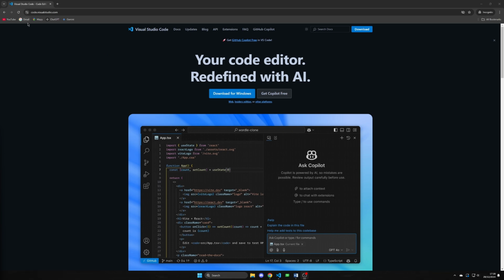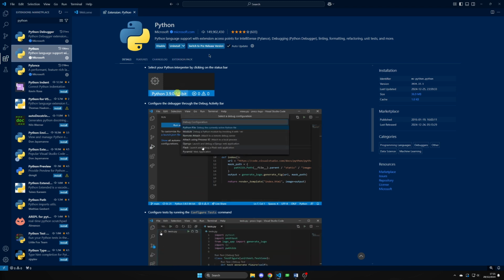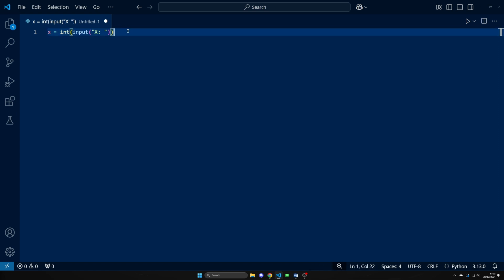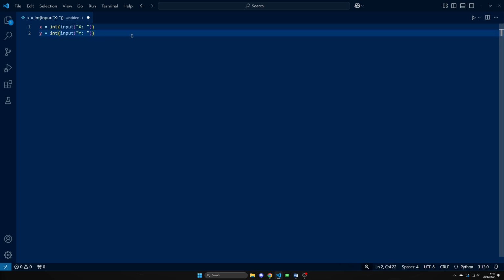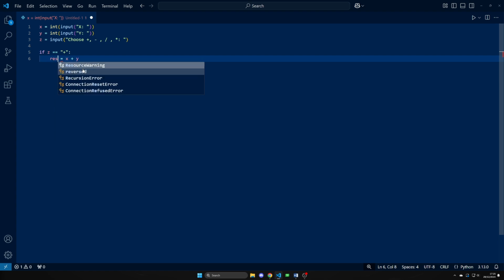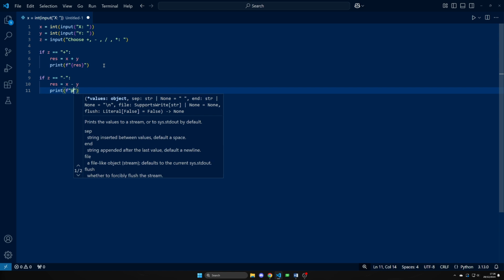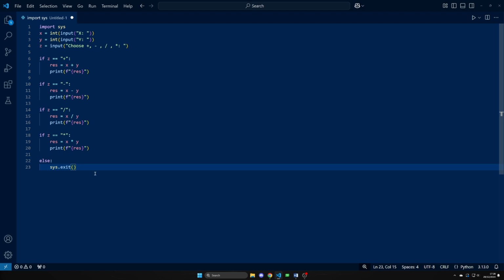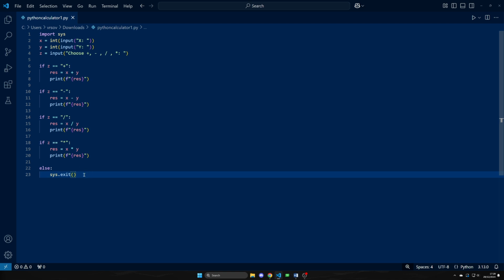Python Tutorial Pt.1 - Basic Calculator